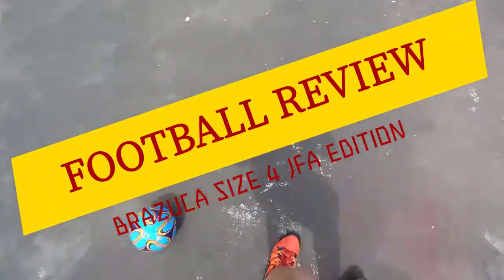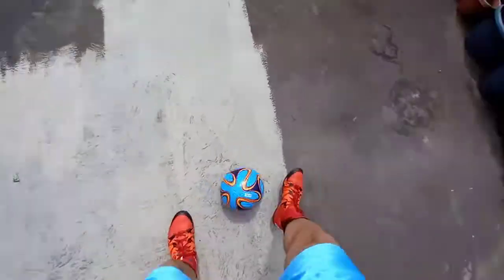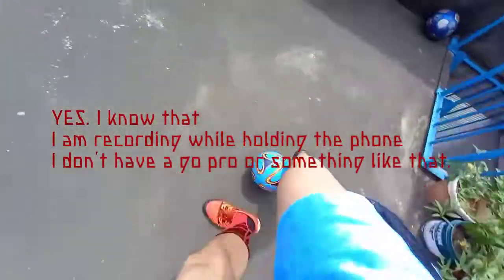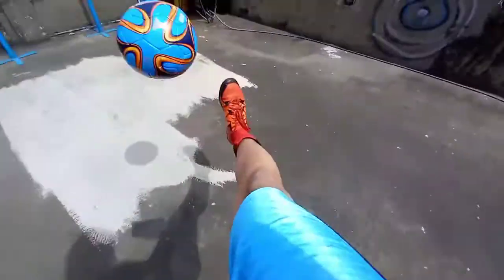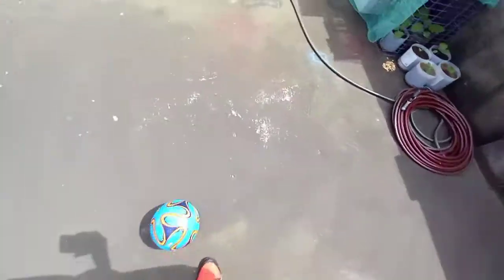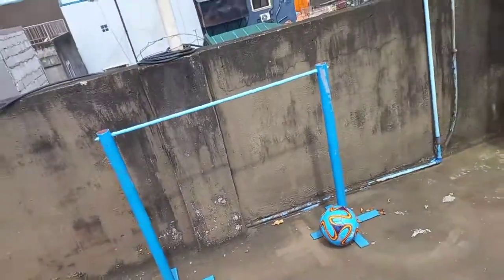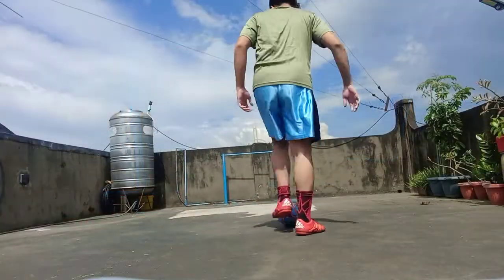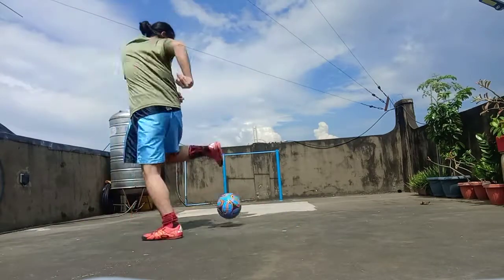Football Review Episode 13 Adidas Brazuca Size 4 JFA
skrrrrrrrrrrrrrrrrt

(ONLY AVAILABLE IN THE PHILIPPINES)